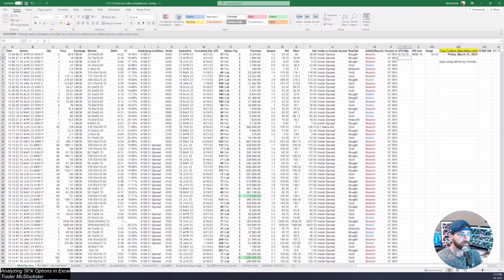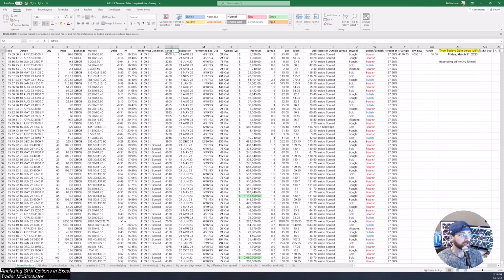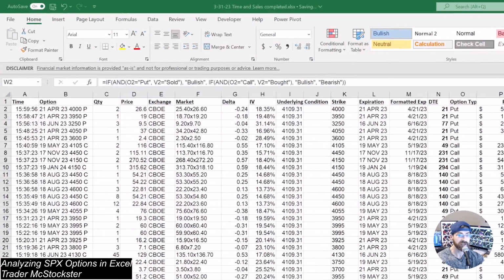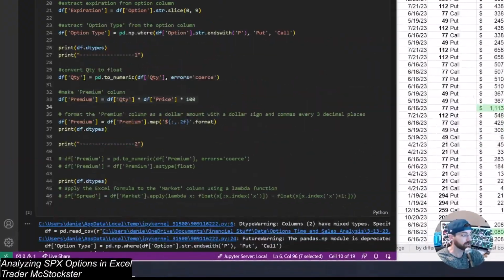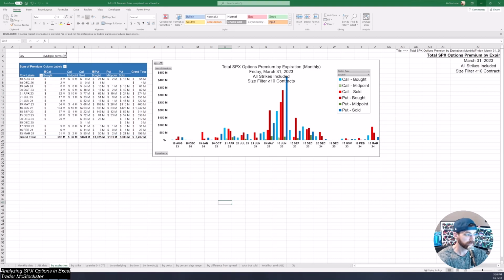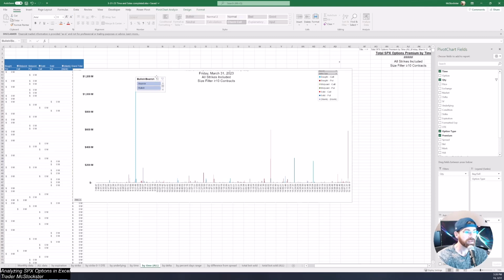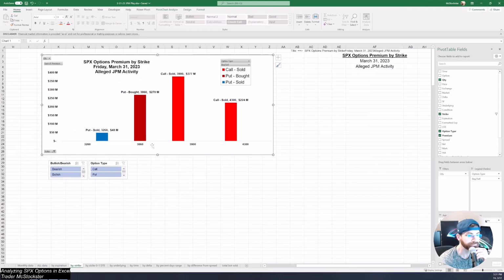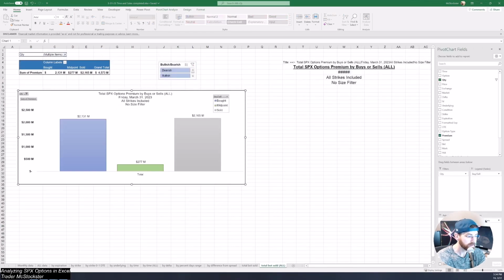SPX Excel Analysis Revised!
I made several upgrades and fixed the main errors on my SPX analysis since my first video on this.

Ugh. Unfortunately when I recorded this, my Qty filter was messed up, so take this as an educational video for performing analysis rather than interpret the results on screen as useful investing info. As always, this is not investing advice.

PS, making videos is hard and takes forever!